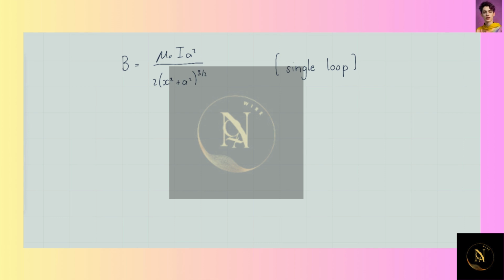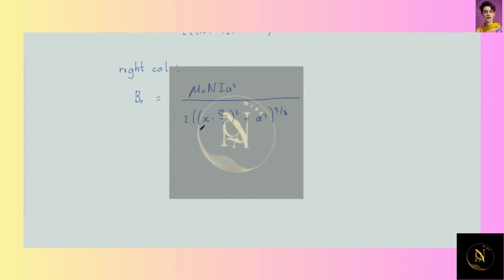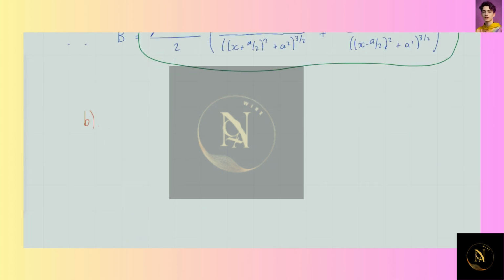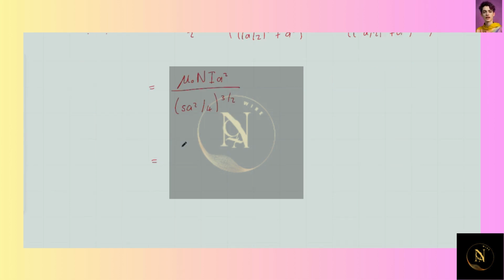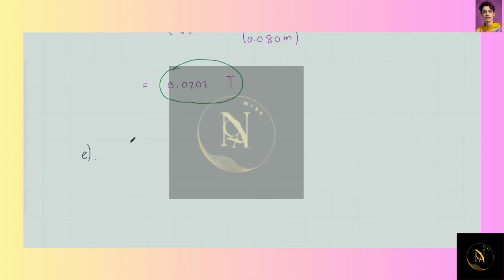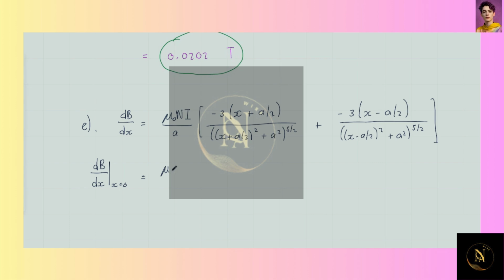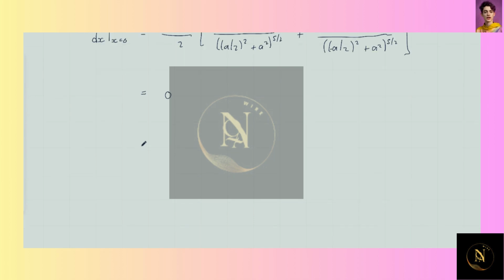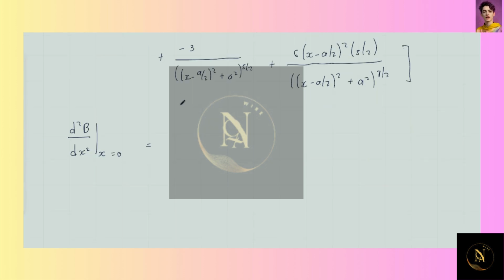Helmholtz Coils. Figure 28.75 is a sectional view of two circular coils with radius , each wound wit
Helmholtz Coils. Figure 28.75 is a sectional view of two circular coils with radius , each wound with turns of wire carrying a current circulating in the same direction in both coils. The coils are separated by a distance equal to their radii. In this configuration the coils are called Helmholtz coils; they produce a very uniform magnetic field in the region between them. (a) Derive the expression for the magnitude of the magnetic field at a point on the axis a distance to the right of point which is midway between the coils. (b) Graph versus for to Compare this graph to one for the magnetic field due to the right-hand coil alone. (c) From part (a), obtain an expression for the magnitude of the magnetic field at point (d) Calculate the magnitude of the magnetic field at if turns, and (e) Calculate and at Discuss how your results show that the field is very uniform in the vicinity of